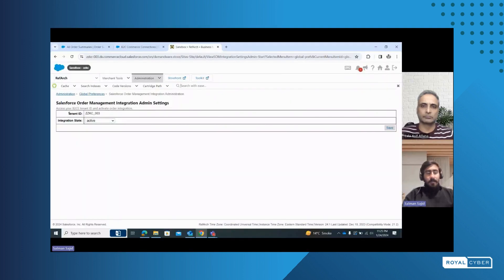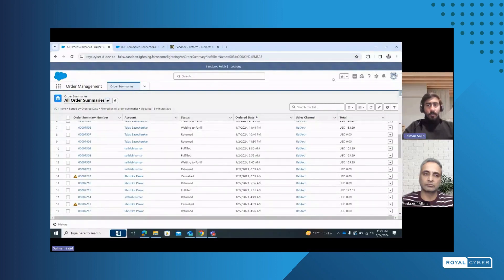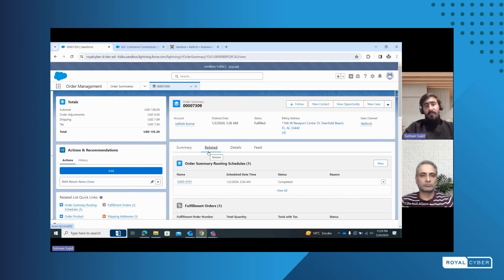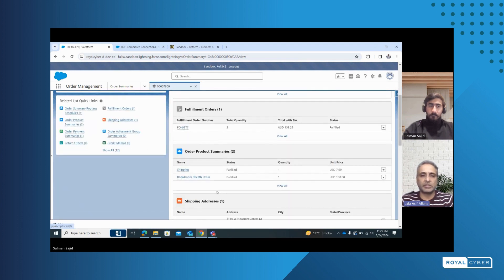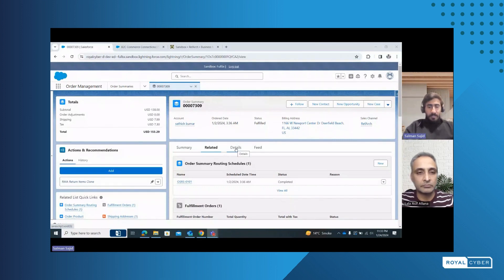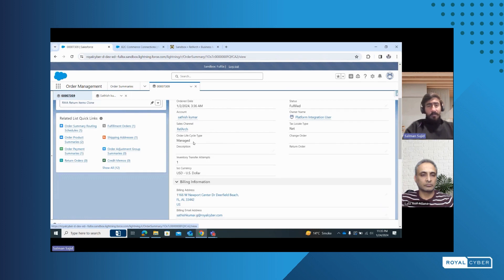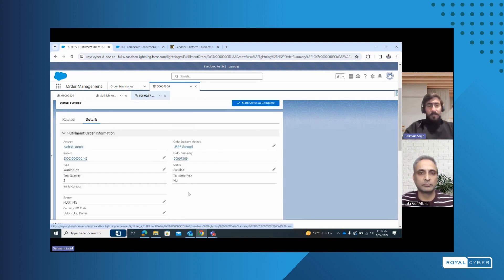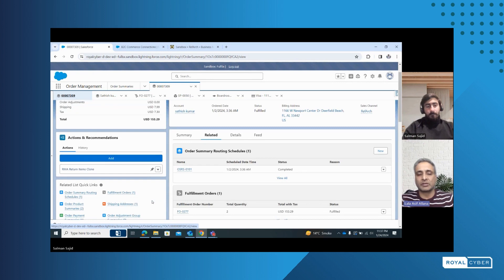Salesforce B2C Commerce Integration with Salesforce Order management system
Welcome to our highly anticipated Salesforce OMS Podcast Series! In this first podcast you can Explore the seamless integration of Salesforce B2C Commerce with Salesforce Order Management System (OMS) in this insightful podcast episode.
Watch our experts as they explore the seamless integration that can redefine your eCommerce strategy. Learn how the powerful collaboration between B2C Commerce and OMS can streamline your operations, enhance customer experiences, and boost overall efficiency.

Explore the benefits of how businesses can leverage the combined strengths of B2C Commerce and OMS to create a robust and customer-centric e-commerce ecosystem.

Chapters
0:00 - 0:04: Introduction
0:04 - 0:06: Host and Episode Overview
0:06 - 0:13: Topic Introduction: Salesforce B2C Commerce Integration with OMS
0:13 - 0:22: Introduction of Guest Speaker Salman
0:22 - 0:44: Salman's Background and Expertise in OMS Implementation
0:44 - 1:23: Overview of Built-In Salesforce Integrations
1:23 - 2:40: Step-by-Step Integration Configuration Process Between B2C Commerce and OMS
2:40 - 3:05: Configuring the Integration in Salesforce B2C Commerce
3:05 - 4:46: Processing Orders from Salesforce B2C Commerce to OMS
4:46 - 6:01: Order Lifecycle: From Ingestion to Fulfillment in Salesforce OMS
6:01 - 6:18: Managing Refunds, Cancellations, and Credit Memos in OMS
6:18 - 7:10: OMS Integration Across Salesforce Clouds and Its Unified Platform Benefits
7:10 - 9:20: Custom Integrations with Third-Party Platforms like Shopify or SAP Commerce
9:20 - 10:06: Demonstration of Salesforce OMS Dashboard and Key Features
10:06 - 11:01: Explaining Order Details and Order Summaries in OMS
11:01 - 12:15: Fulfillment Order Lifecycle in Salesforce OMS
12:15 - 13:10: Order Product Summaries and Payment Details in OMS
13:10 - 14:01: Overview of OMS Modules and Their Functionalities
14:01 - 15:02: Upcoming Podcast Series on Salesforce OMS Features and AI Integration
15:02 - 15:30: Closing Remarks and Next Episode Preview
15:30 - 15:42: Podcast Outro